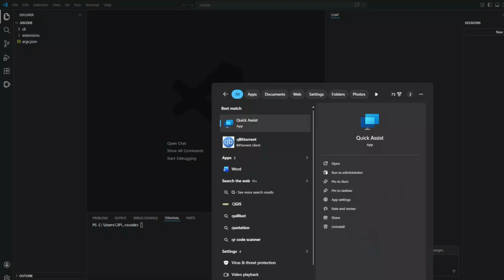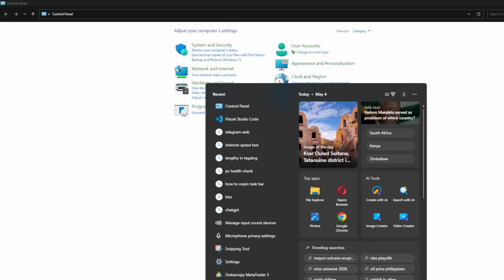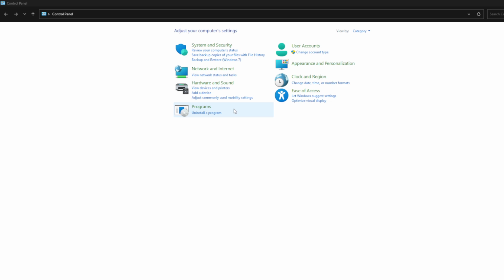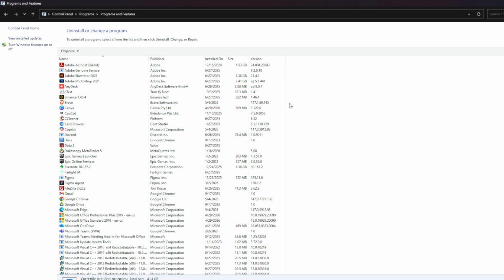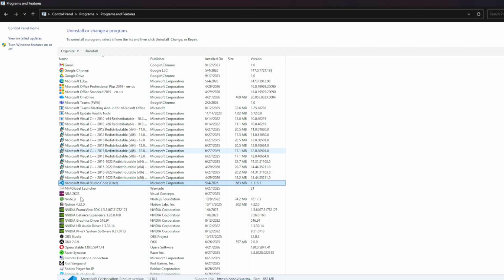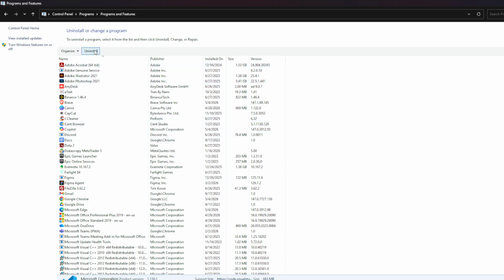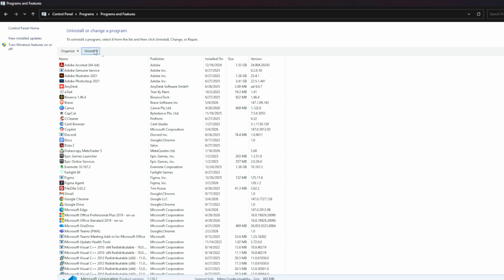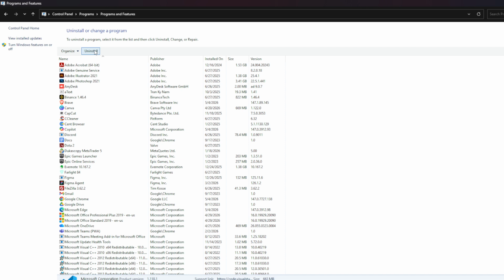How to Completely Uninstall Visual Studio Code in Windows 11 | Full Guide 2026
In this video, you’ll learn how to completely uninstall Visual Studio Code in Windows 11 and remove all leftover files.